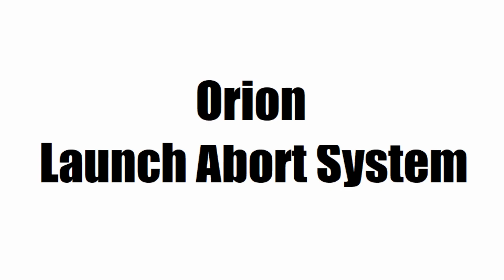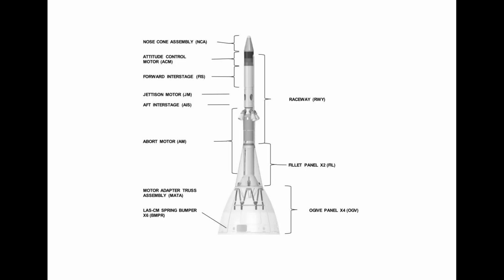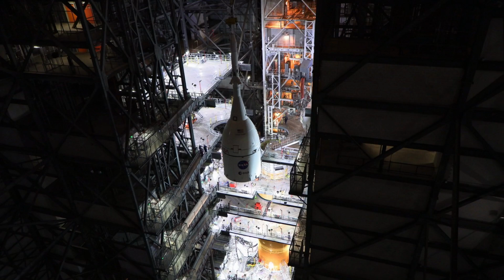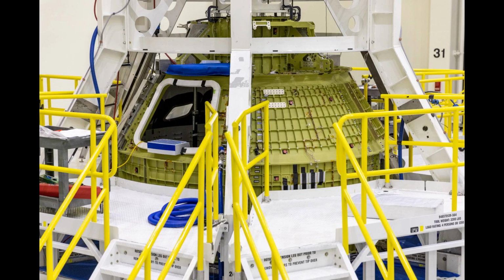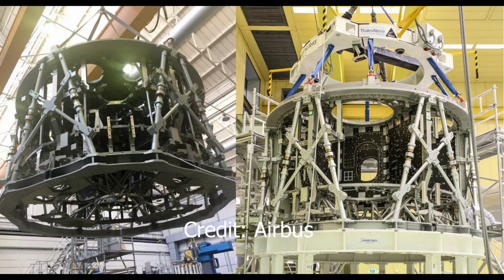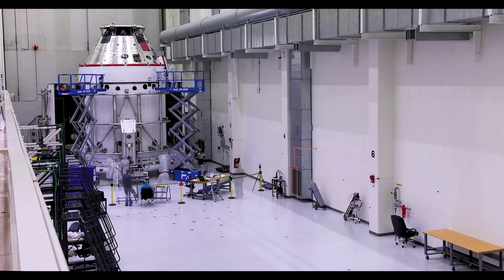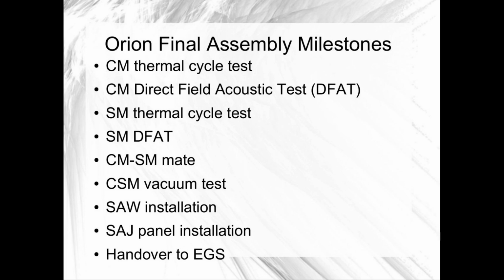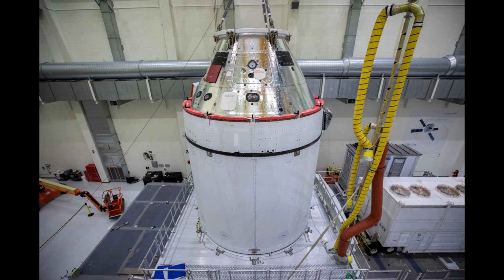NASA Orion: Production Overview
When I talk about the status or watch items for an Orion or SLS build for Artemis II, III, or IV, but in particular Artemis II and III, there are several things that I'm looking for.  I wanted to run through some of the hardware pieces and some of the milestones that can be general indicators about overall progress or the status of a build.  In this video, I'll go through some of the Orion hardware and milestones that we would expect to see or hear about during assembly and test of a spacecraft build.

Imagery is all courtesy of NASA, except where noted.

00:00 Intro
01:21 Orion Launch Abort System (LAS) overview and hardware
04:25 LAS integration milestones
05:32 Crew Module assembly and test overview
07:08 Crew Module Adapter assembly and test overview
07:46 European Service Module (ESM) assembly and test overview
08:40 Other Orion hardware elements
09:50 Final assembly sequence and milestones overview